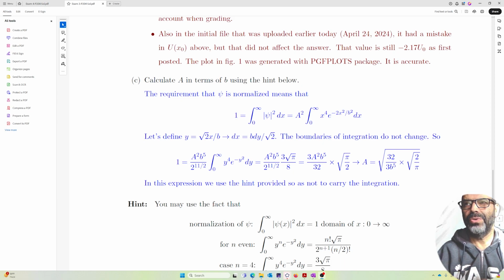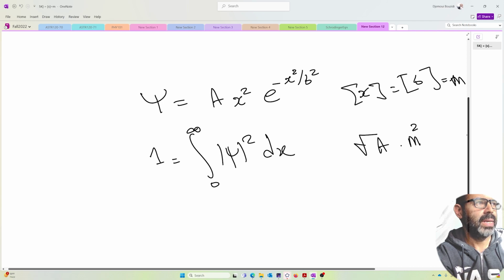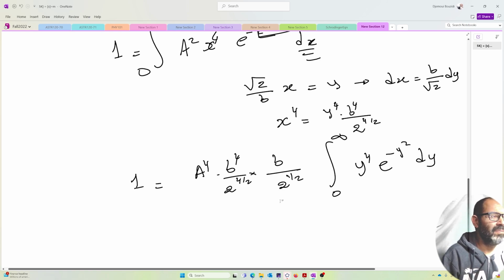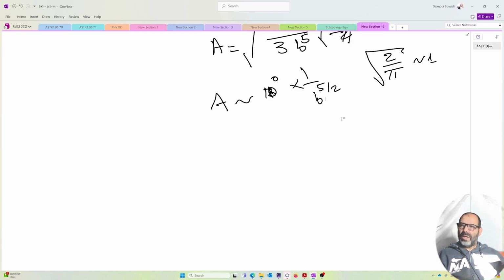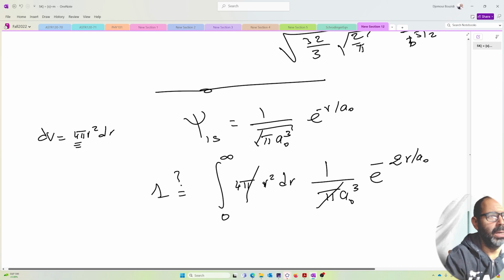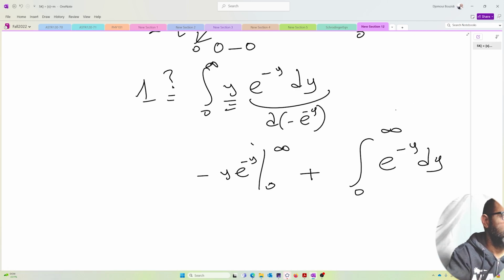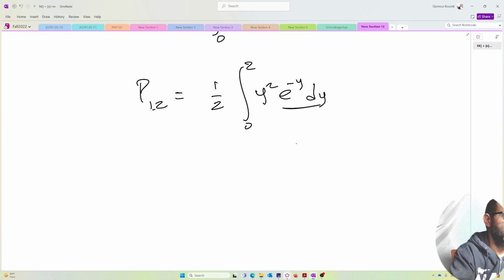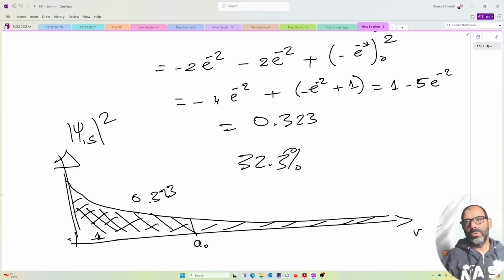PHY204 Normalization and Probability Calculation in Quantum Mechanics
This video covers two problems from previous exams for physics 204. These problems deal with normalization of wave functions and the calculation of probability in quantum mechanics.